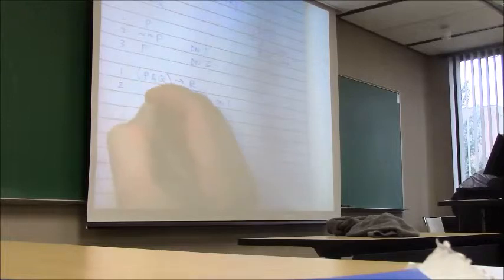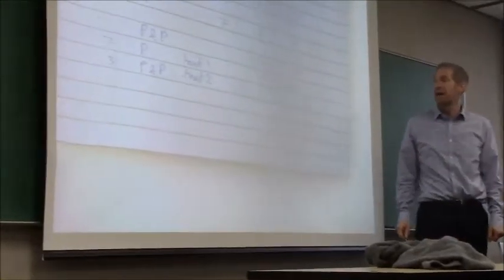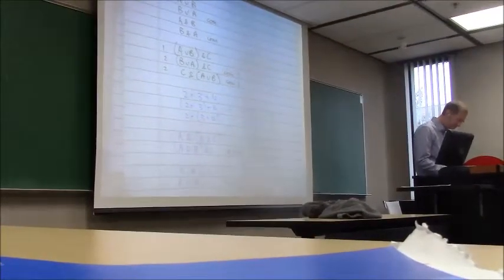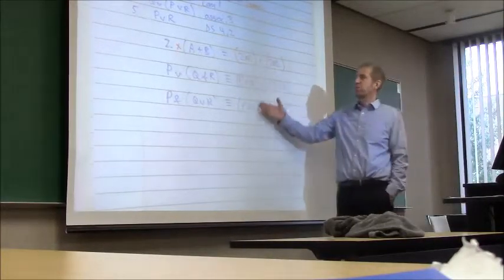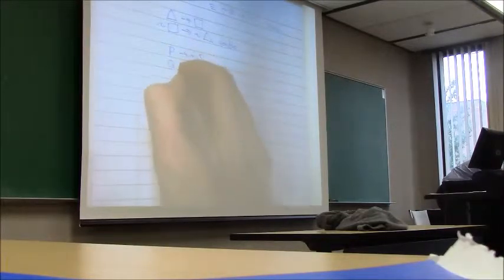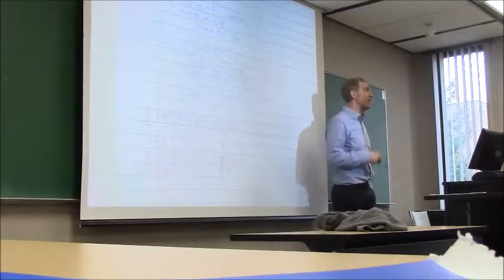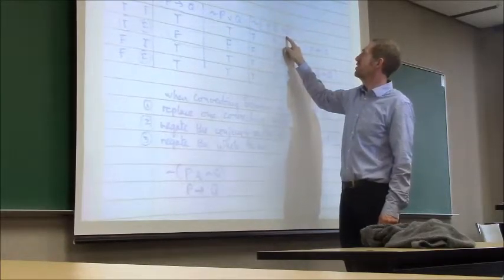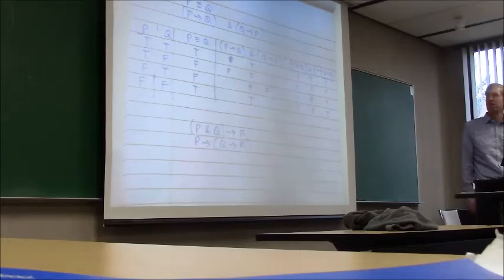(202) 27. Rules of equivalence